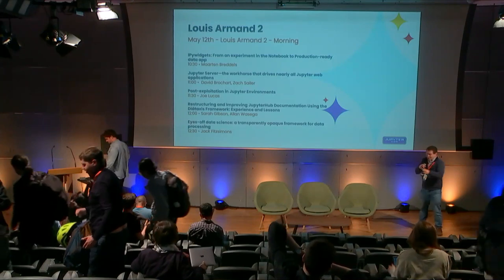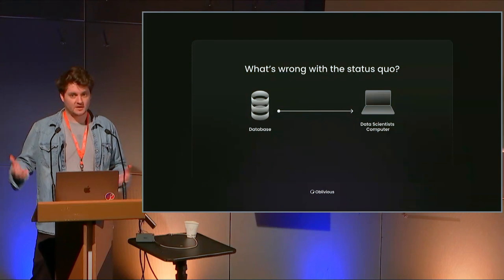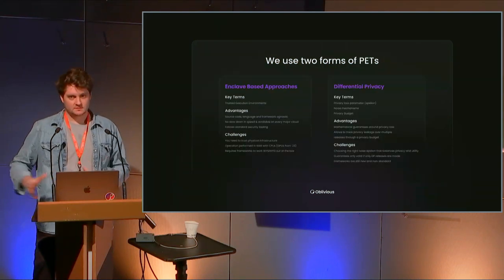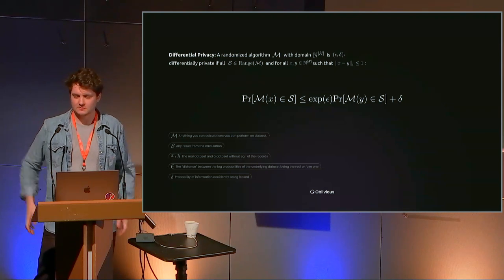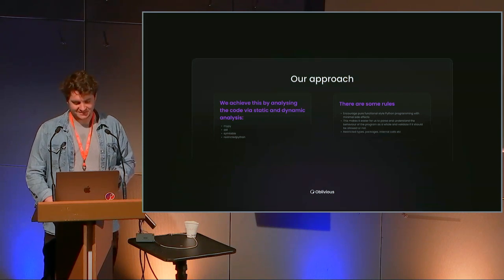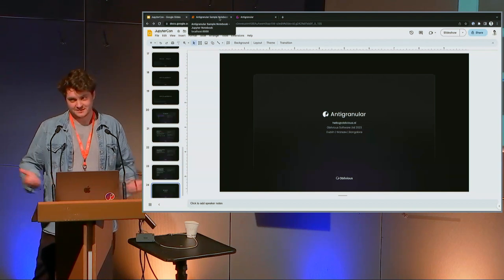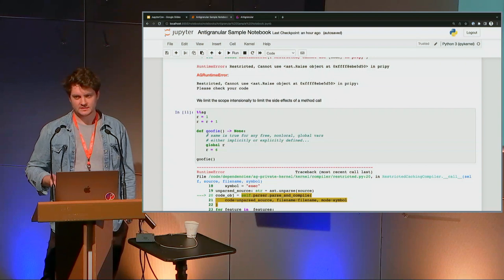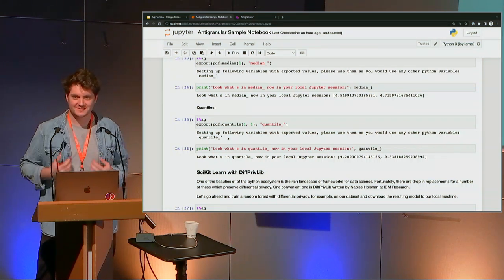Jack Fitzsimons Eyes off data science: a transparently opaque framework for data processing | Jupy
Did you ever notice that the most important and impactful data sources are inherently sensitive in nature - from healthcare to finance. Even seemingly banal information like your commuting patterns, purchasing habits or insurance reimbursements, can tell a nuanced story of who you are and how you can be influenced. This causes a headache for the honest data scientist who is interested in big picture analytics, not spy-stats.

Fortunately, there has been a huge movement over the past 10-15 years to create a new type of tech stack founded on the concept of privacy-enhancing technologies (PETs), which act as brokers of trust between data sources and data scientists.

In this talk we will give an overview of how we have been building (and today launching) a new python framework, which integrates directly with Jupyter via a backend extension, to make using PETs trivial in the day to day functions of a data scientist. We call it Antigranular.

We expect this project to be a long term endeavour and if you are interested in privacy, confidentiality, security and, of course, data science we would encourage you to get involved.